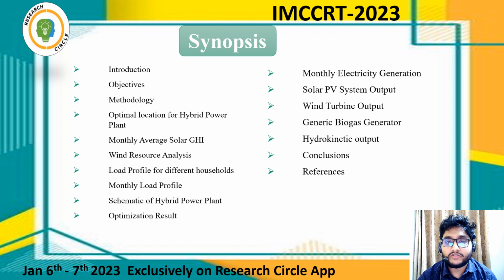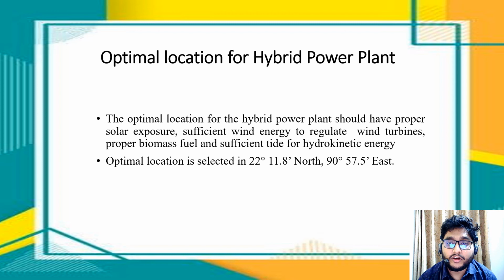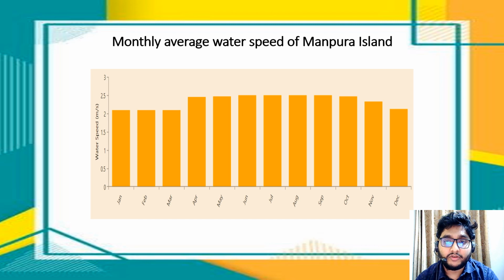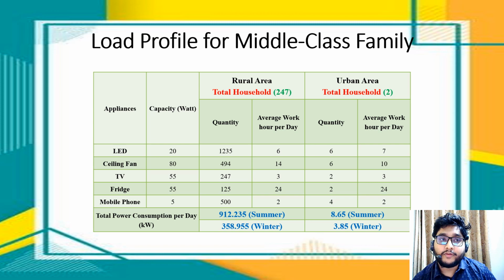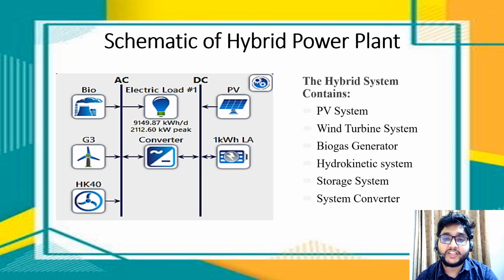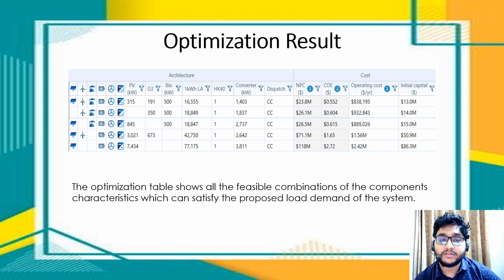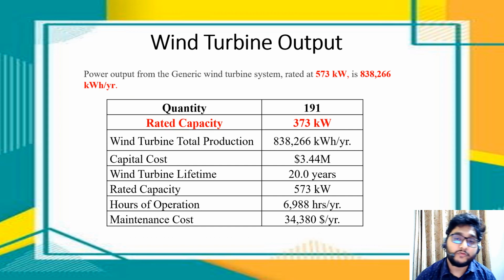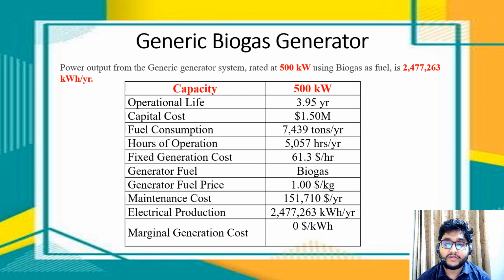IMCCRT 2023 4083 Title: Optimizing Hybrid Power for Manpura Island: A CaseStudy in Bangladesh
Title: Optimizing Hybrid Power for Manpura Island: A Case
Study in Bangladesh

Author Name: Rubab Ahmmed, Md. Saidur Rahman, Md. Asaduzzaman Sarker, Md. Hazrat Ali, Md. Shibli Shadik, Mastura Islam Moyna

Abstract: In the remote and isolated island Manpura in southern Bangladesh, located within the Bhola district and surrounded by the Meghna River, most communities rely on farming and fishing for their livelihoods. Due to its isolation, the island is not connected to the mainland's electrical grid. In this study, a freestanding green hybrid energy system was proposed for the Manpura island using HOMER software to meet the electricity needs of its 17,016 households. The average load for the system is 9,149.87 kWh per day, with an annual peak load of 2,112.6 kW. The system would utilize PV panels, hydrokinetic energy, biogas, wind turbines, storage, and a converter, with a total Net Present Cost (NPC) of 23,796,260.00 and a Cost of Energy (COE) of $0.5515. This hybrid energy systems would provide a sustainable and cost-effective long-term power solution for the island while preserving its natural beauty.